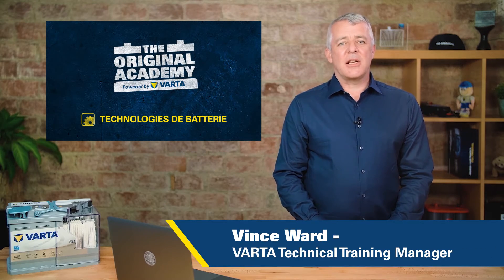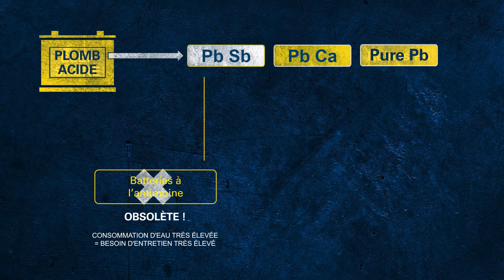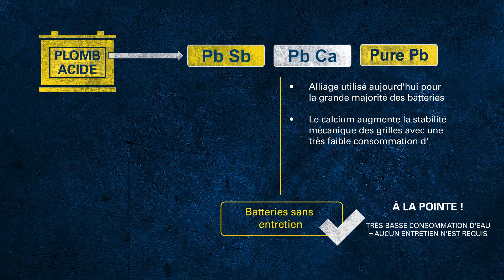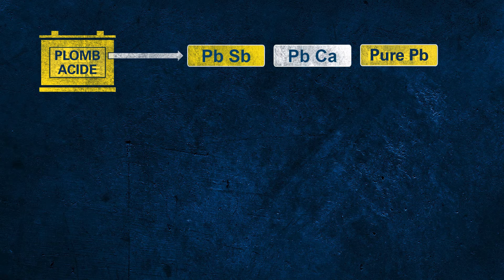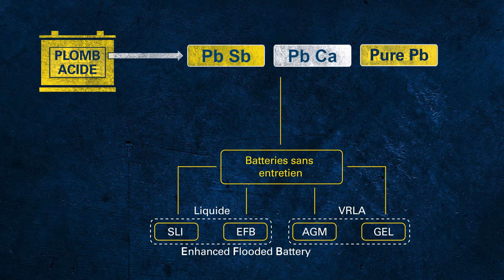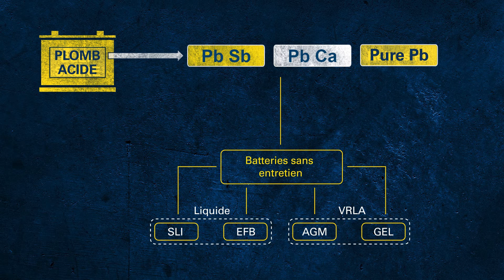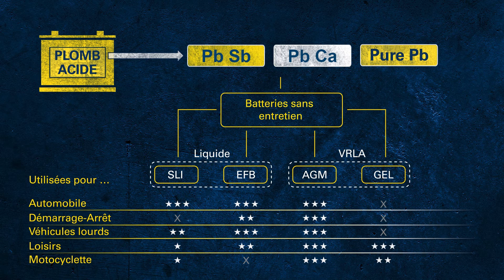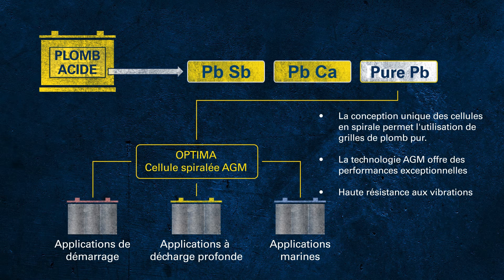Technologies des batteries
Si vous manipulez sans cesse des batteries lors de votre travail quotidien, vous entendez souvent de nombreux termes et abréviations : AGM, EFB, SLI, GEL, batteries au calcium, batteries hybrides, batteries sans entretien, plomb pur, etc. Dans cette vidéo, nous vous expliquons ces termes et leurs relations entre eux.

Nous en profitons aussi pour présenter rapidement la meilleure technologie de batterie pour chaque application.